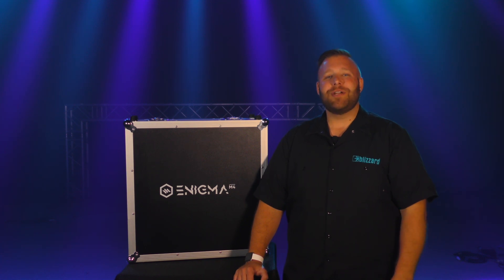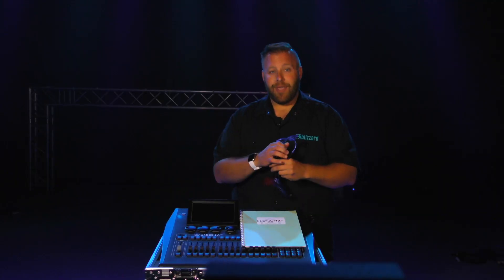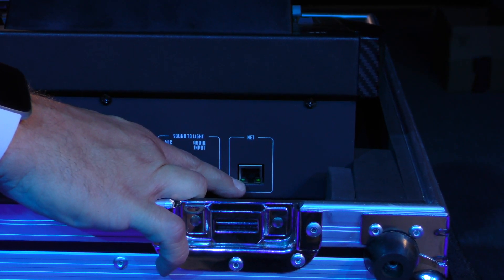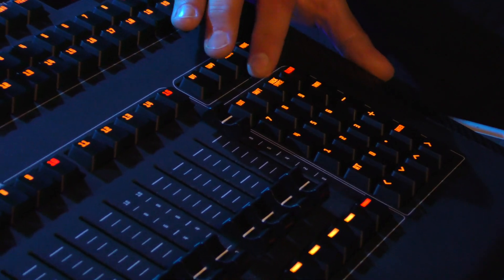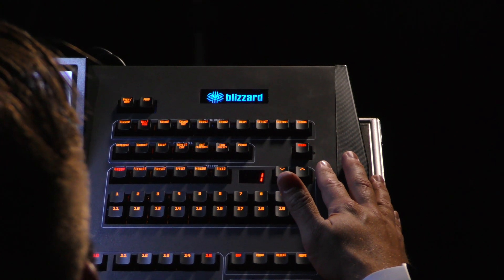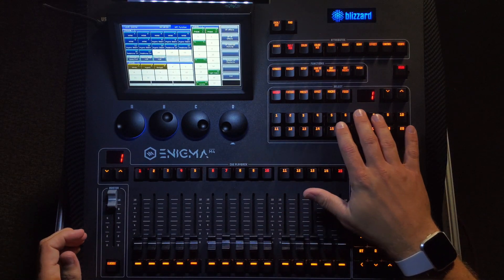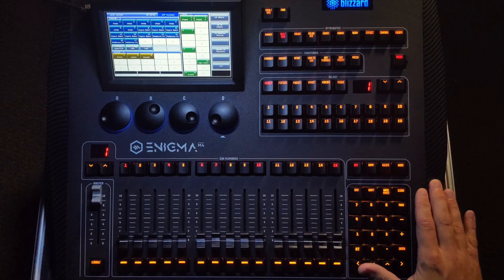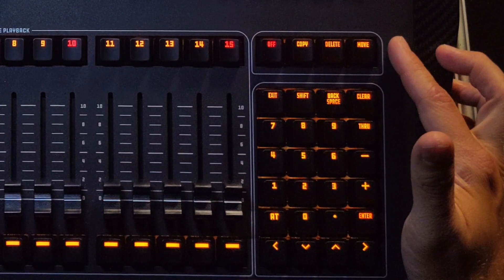Enigma™ M4: Introduction to Blizzard's Lighting Console [Tutorial #01]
See the official unboxing of our new lighting control system Enigma M4, and learn from Blizzard's product specialist Joel Henry.